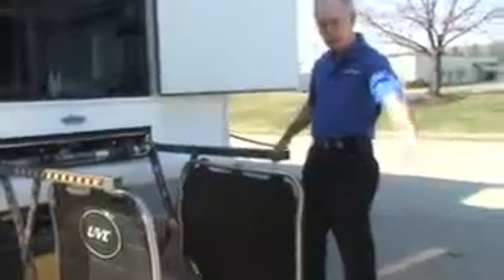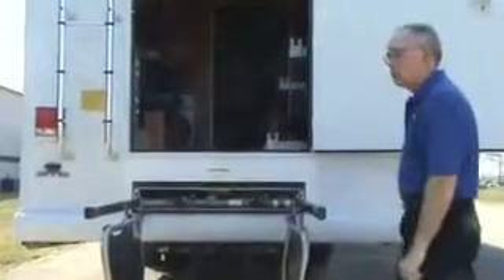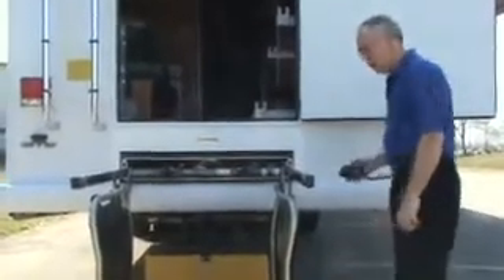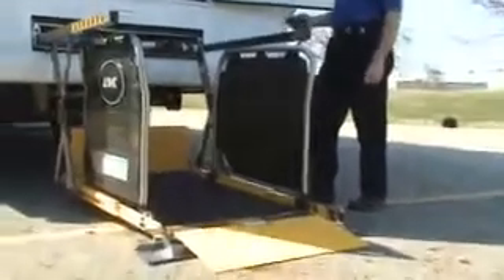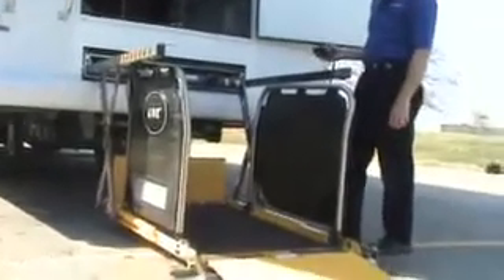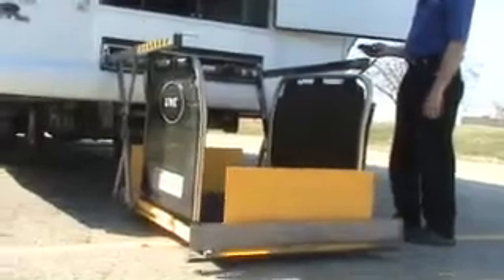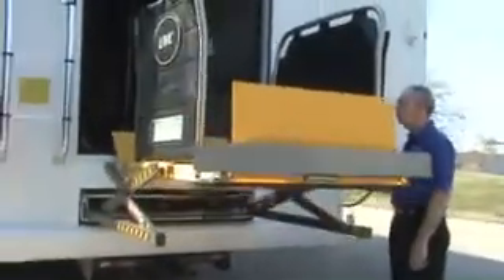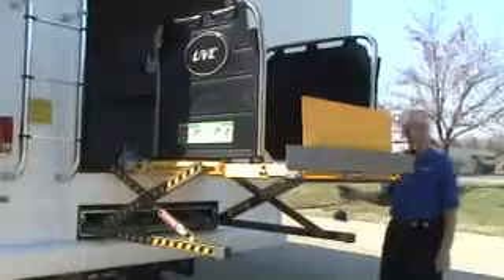19 Wheelchair Lift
Department of Veterans Affairs Mobile Outreach Training Video built by Farber Specialty Vehicles of Columbus, Ohio.